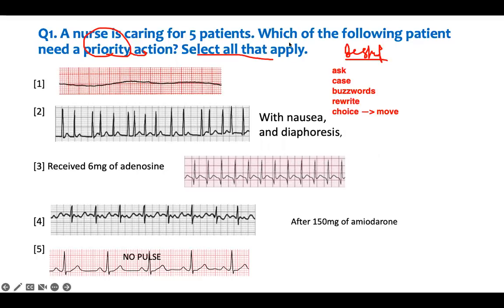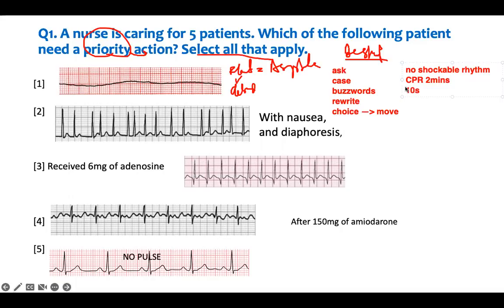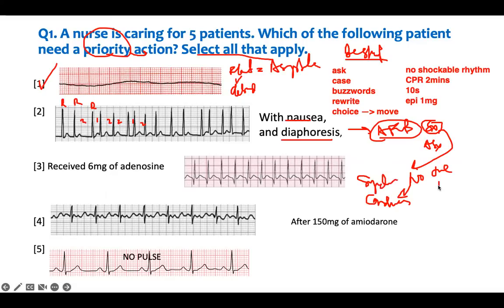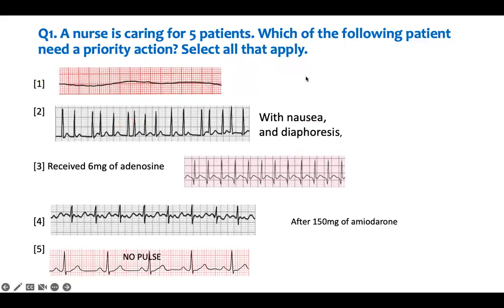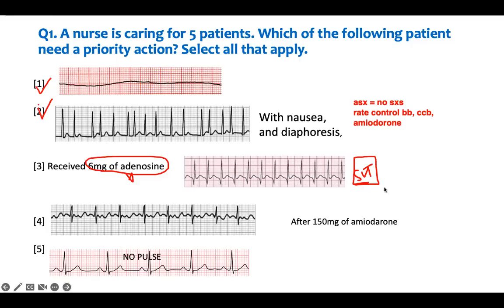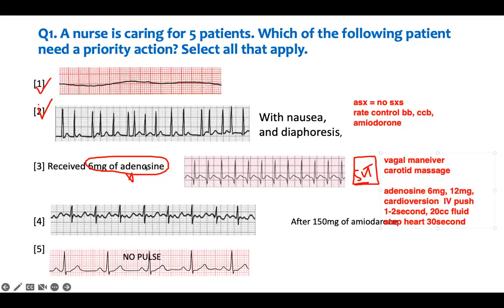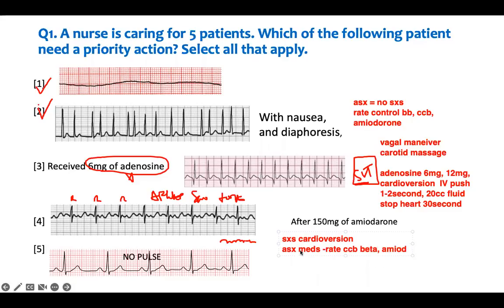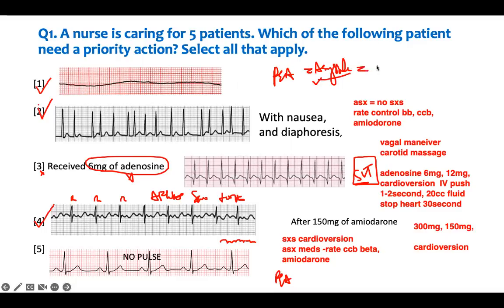NCLEX Cardiac Review: Master EKG & Critical Care + Practice Question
Master EKG interpretation and critical care concepts in under 15 minutes with this NCLEX cardiac review packed with high-yield NCLEX practice questions.

📊 This video breaks down EKG interpretation step-by-step and helps you apply NCLEX prioritization based on key cardiac rhythm findings.

🎯 Perfect for nursing students and healthcare professionals preparing for the NCLEX-RN, NCLEX-PN, NGN, HESI, or ATI exams.

⚡ Learn how to recognize life-threatening rhythms, interpret cardiac strips confidently, and answer EKG-based NCLEX questions with ease.

⏰ This video will serve as a nursing school or exam prep last minute quick review.

📌 TIMESTAMPS:
00:00 Strategy for prioritization
00:26 Asystole and critical care
01:43 AFib - ECG interpretation and cardioversion
05:07 SVT - Adenosine, cardioversion and ECG
08:02 Aflutter critical management
09:45 PEA ECG and treatment
11:00 Recap

💡 What You'll Master: Cardiac rhythms, arrhythmia interpretation, cardioversion techniques, adenosine administration, atrial fibrillation management, SVT treatment, asystole protocols, and PEA algorithms.